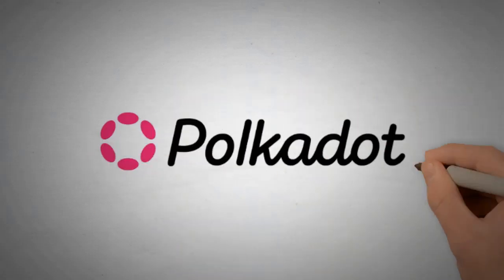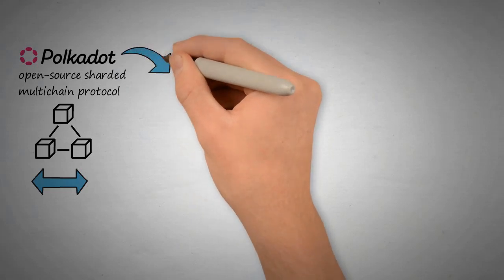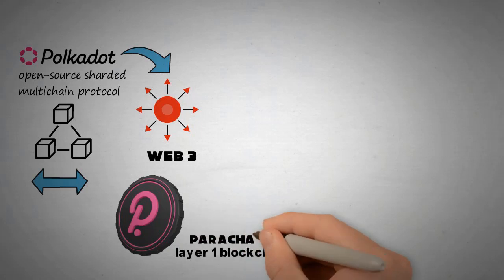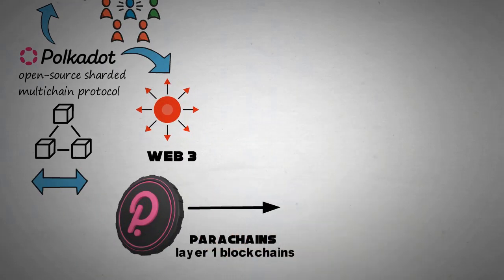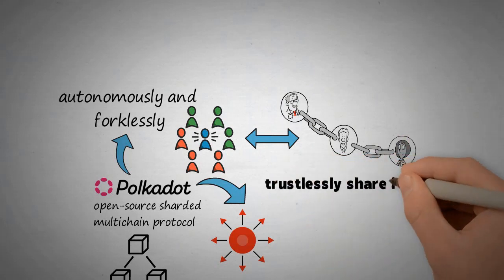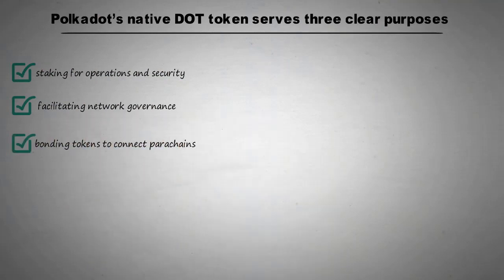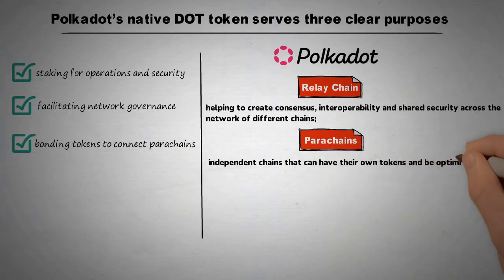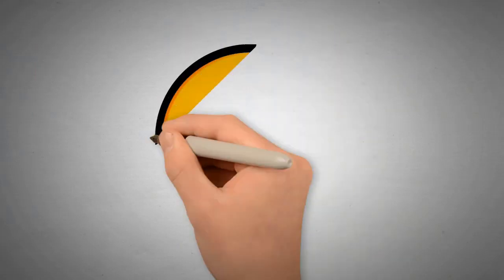Polkadot | What is Polkadot | What Is Polkadot Coin | What is Crypto Polkadot 💥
What Is Polkadot (DOT)?
Polkadot is an open-source sharded multichain protocol that connects and secures a network of specialized blockchains, facilitating cross-chain transfer of any data or asset types, not just tokens, thereby allowing blockchains to be interoperable with each other. Polkadot was designed to provide a foundation for a decentralized internet of blockchains, also known as Web3.

Polkadot is known as a layer-0 metaprotocol because it underlies and describes a format for a network of layer 1 blockchains known as parachains (parallel chains). As a metaprotocol, Polkadot is also capable of autonomously and forklessly updating its own codebase via on-chain governance according to the will of its token holder community.

Polkadot provides a foundation to support a decentralized web, controlled by its users, and to simplify the creation of new applications, institutions and services.

The Polkadot protocol can connect public and private chains, permissionless networks, oracles and future technologies, allowing these independent blockchains to trustlessly share information and transactions through the Polkadot Relay Chain (explained further down).

Polkadot’s native DOT token serves three clear purposes: staking for operations and security, facilitating network governance, and bonding tokens to connect parachains .

Polkadot has four core components:

Relay Chain: Polkadot’s “heart,” helping to create consensus, interoperability and shared security across the network of different chains;
Parachains: independent chains that can have their own tokens and be optimized for specific use cases.
Parathreads: similar to parachains but with flexible connectivity based on an economical pay-as-you-go model;
Bridges: allow parachains and parathreads to connect and communicate with external blockchains like Ethereum.

Keep watching to Learn More about Polkadot

What is Polkadot | What Is Polkadot Coin | What is Crypto Polkadot

⏰Timestamps⏰
00:00 Intro
00:24 What is Polkadot (DOT)
01:44 Outro